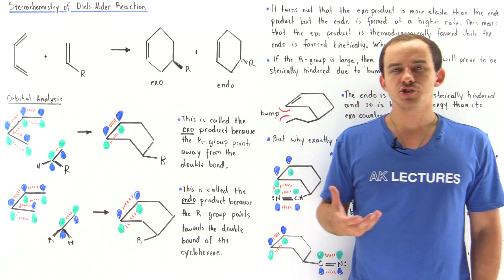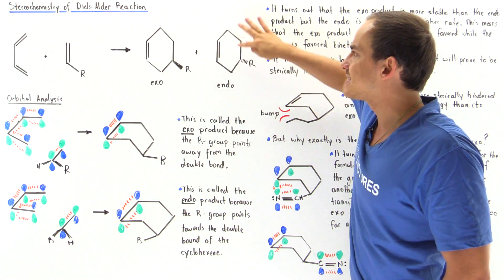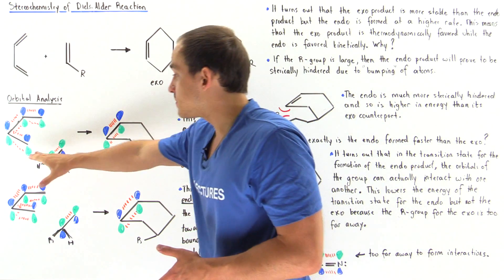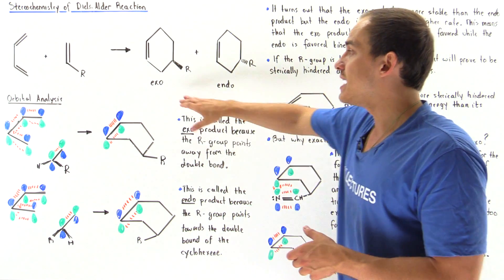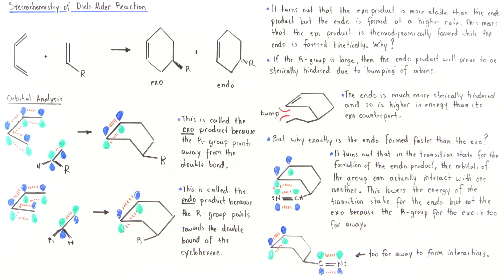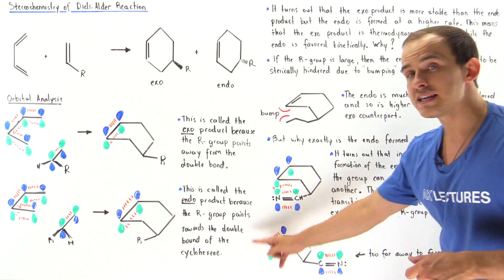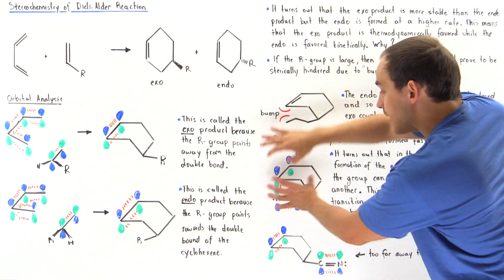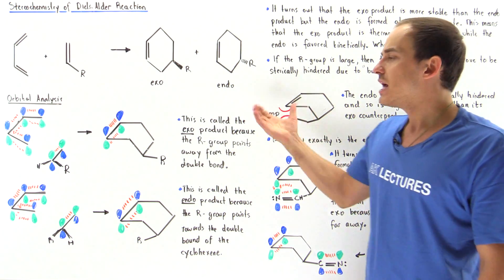Exo-Endo Isomerism of Diels-Alder Reaction